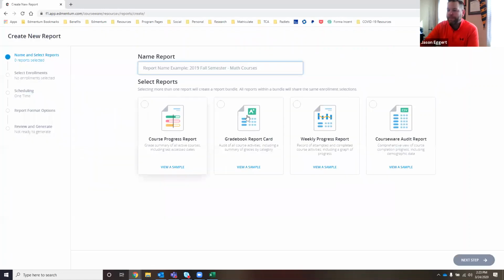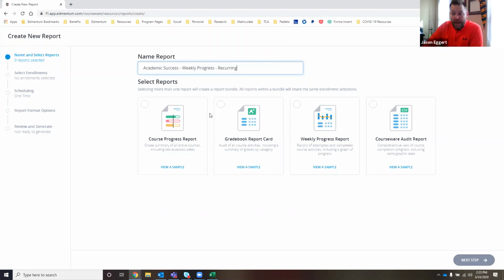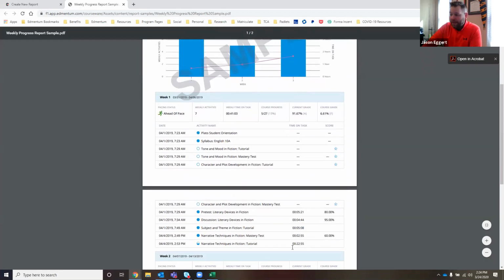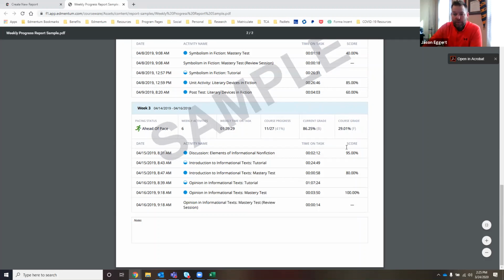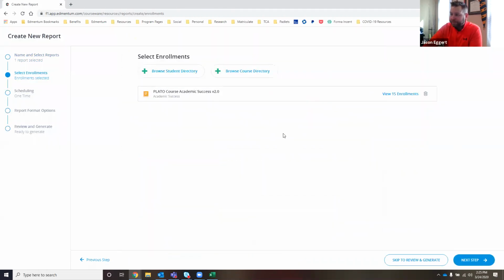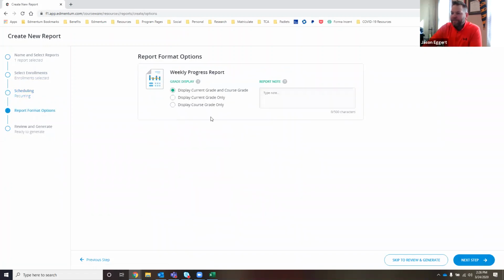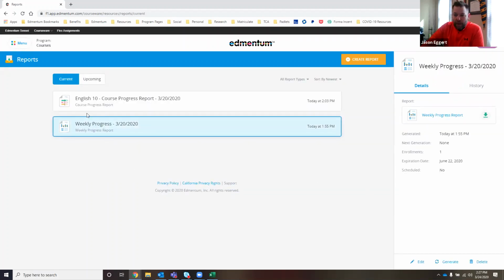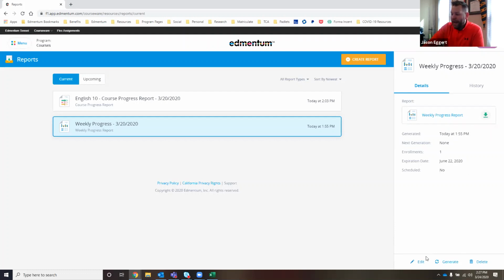Courseware: Running a Weekly Progress Report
The Weekly Progress Report can be used to set goals with students and share with key adults who are vested in the student's success.  This clip explains how to create them!